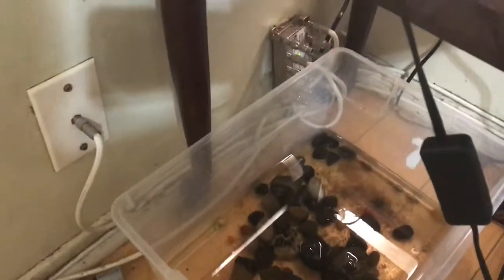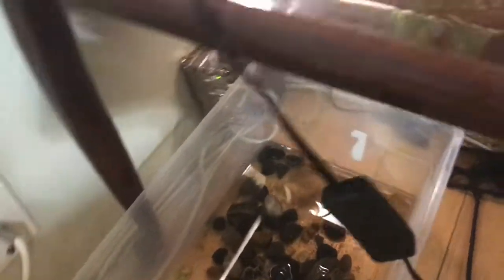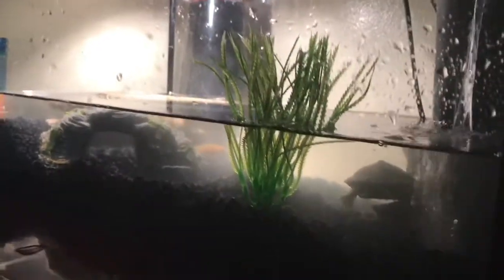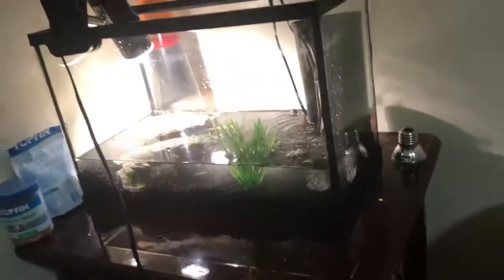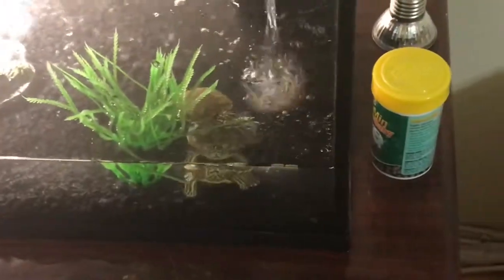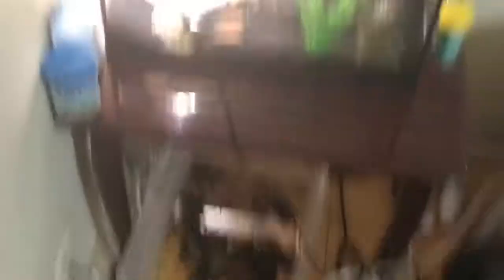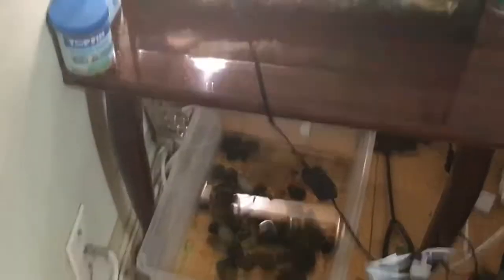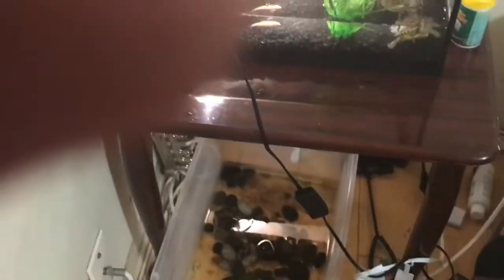Baby turtles 🐢 get an upgrade